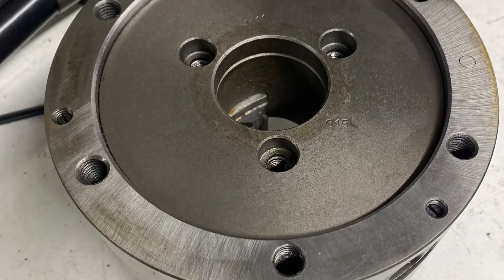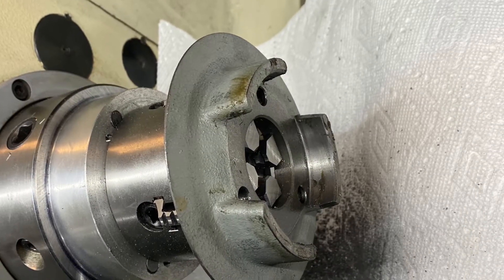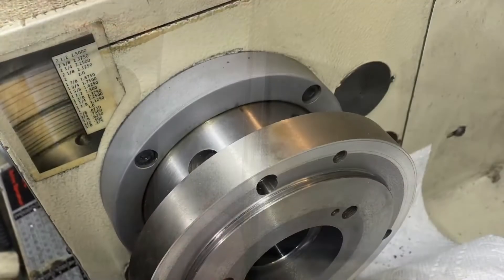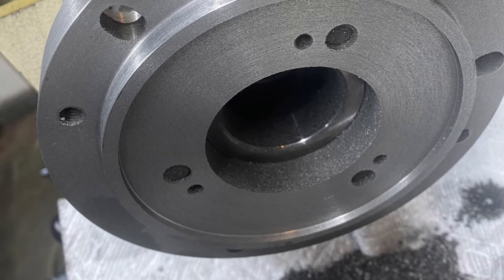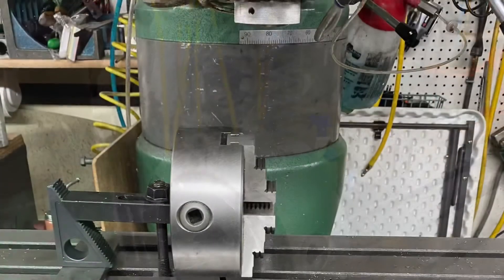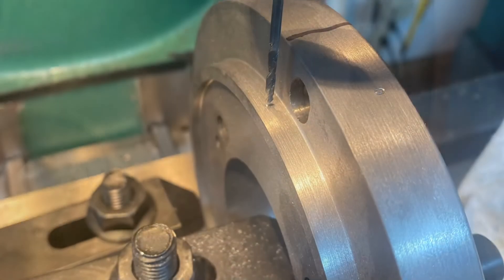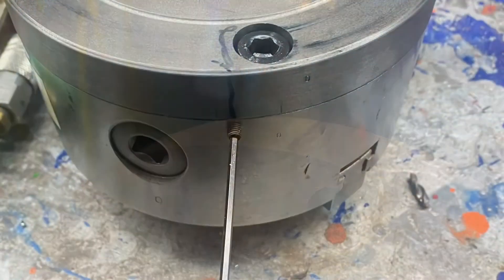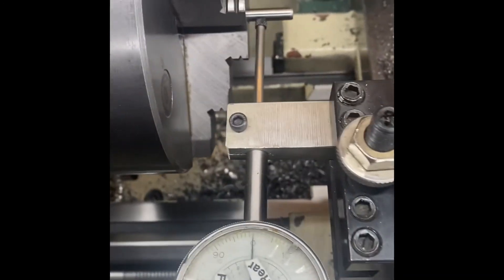Lathe Adjust tru chuck modification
Converting 3 jaw chuck to adjust tru style